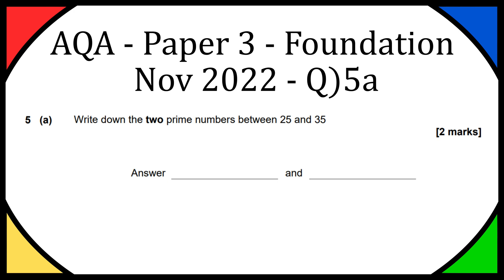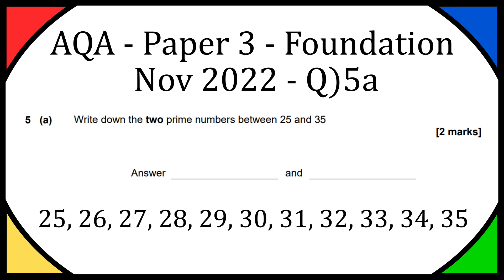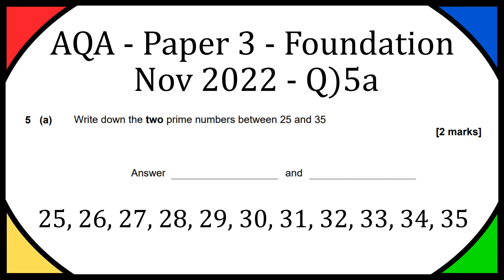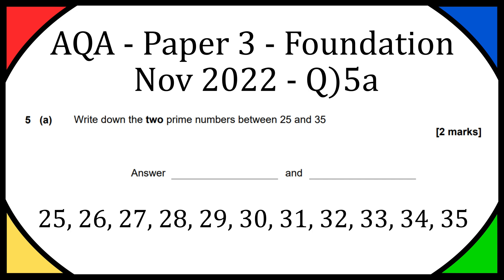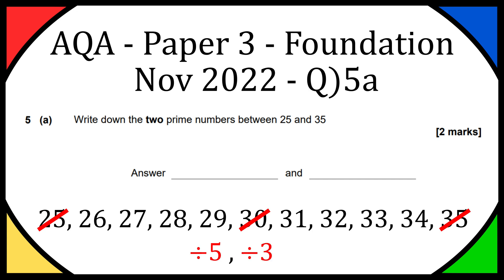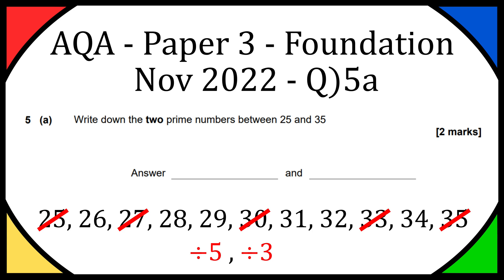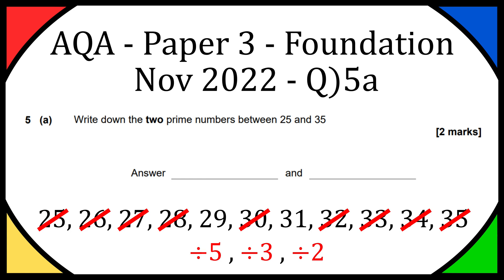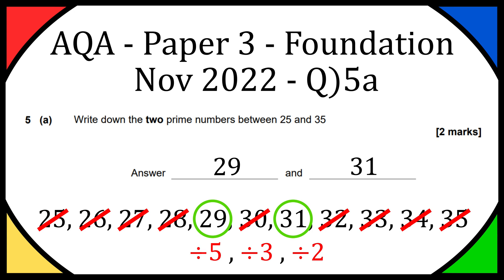Q5a) Write Down The 2 Prime Numbers Between 25 And 35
In this video we look at Q5a from past paper GCSE Mathematics AQA Foundation Tier Paper 3 Calculator November 2022 (Copy Of Paper):